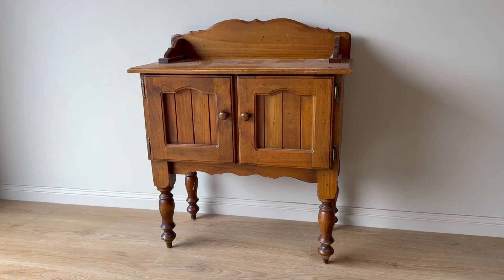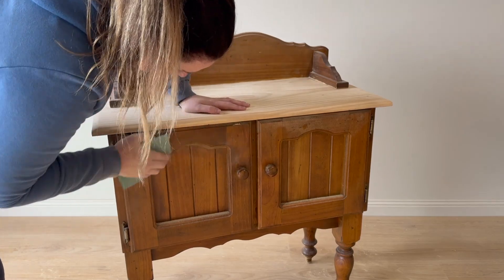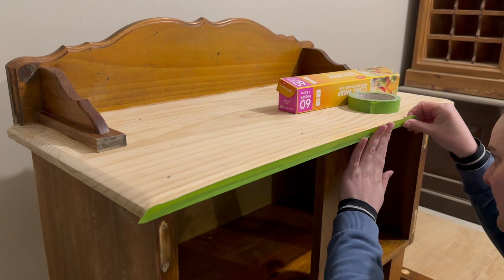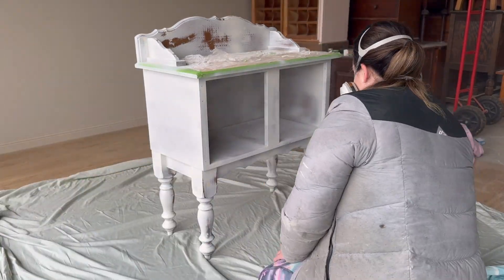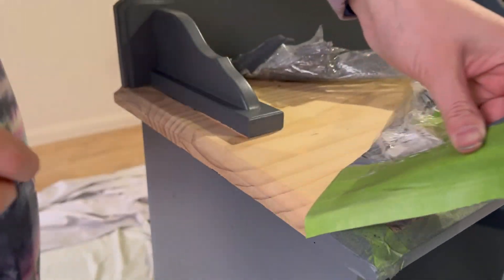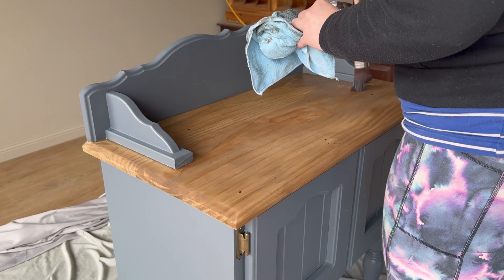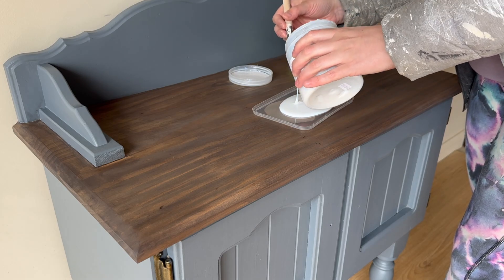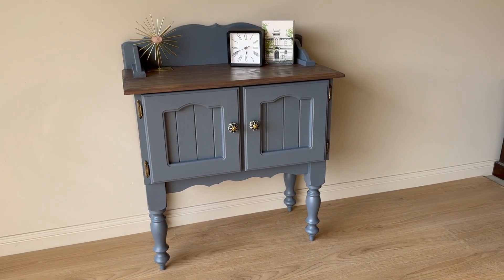A Furniture Flip - Transforming An Entry Way Table 🌟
Hey there, DIY enthusiasts! 🌟

Buckle up for a front-row seat to the ultimate furniture glow-up!

Ever found yourself wondering how to turn a basic hall stand into a jaw-dropping showstopper?

Well, wonder no more! Join me as I spill all the beans on the entire transformation process. From sanding to staining, I'm laying it all out there. It's like having a mini woodworking class right in your living room, and don't worry if you're a DIY rookie – I'm breaking it down into bite-sized, totally doable tasks.

Now, here's the cool part: I've got an amazing step-by-step online course that goes even deeper into each of these steps. Picture this – easy-to-consume 10-minute videos breaking down the process into a level of detail that's just not possible in this video. If you're keen on becoming a refinishing pro, check out the online course Trust me; it's a game-changer!

But hey, if you're just here for a good time and some inspiration, I've got you covered too. Join me in that oh-so-satisfying moment when we unveil the transformed hall stand. It's a DIY adventure you won't want to miss! 🛠️

The products and tools used in this makeover are:-

-150mm Orbital Sander (Amazon)
-125mm Battery Orbital Sander (Amazon)
-125mm Sanding Disks All Grits
-150mm Sanding Disks All Grits
-Makita Battery (Amazon)
-Hand Sand Paper (Amazon)
-Tricleanium Degreaser (Amazon)
-Spray Gun Wagner Flexico (Amazon)
-Mini Roller Head 4mm Nap (Amazon)
-Paint Brush (Amazon)
-Primer - Zinsser Bin Shellac Primer (Amazon)
-Grey Paint - A Blend of Lead & Seashell By Pureco you can purchase

If you purchase a product through the affiliate links it will not cost you any extra but it will really help us out to continue to provide you with great content. We appreciate your support.